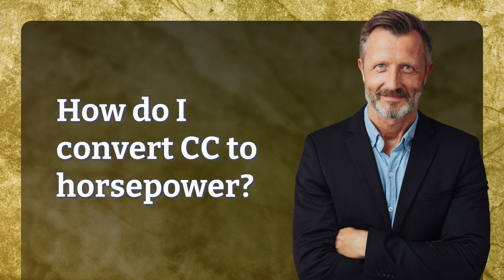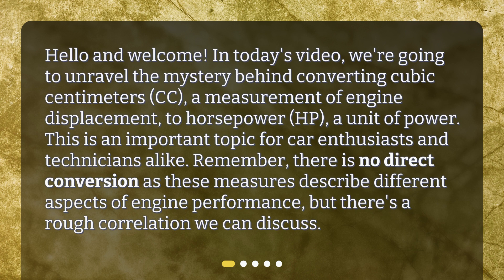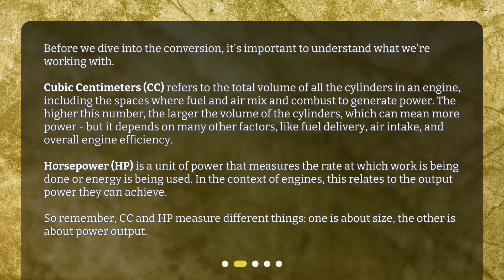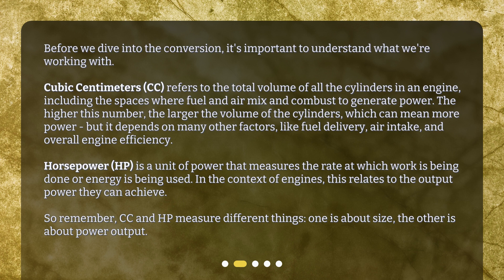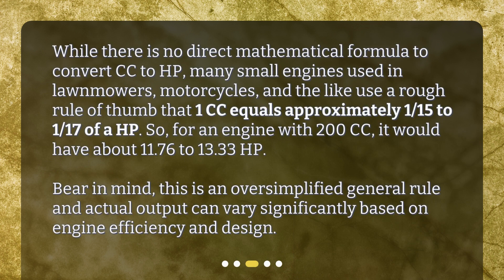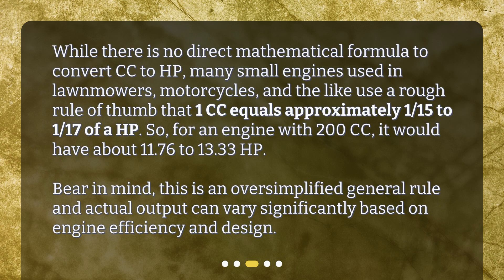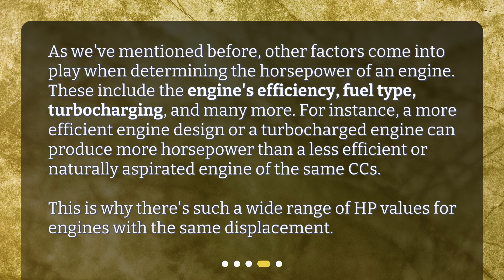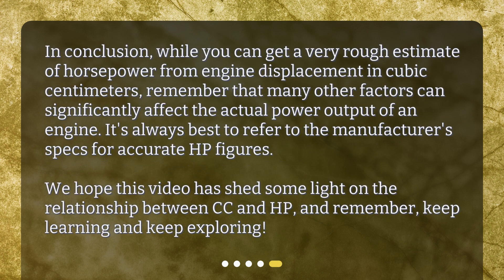How do I convert CC to horsepower?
Converting Cubic Centimeters (CC) to Horsepower (HP) • Unravel the mystery behind converting CC to horsepower in this informative video. Learn about the difference between cubic centimeters (CC) and horsepower (HP), and discover the rough correlation between the two. Find out how small engines use a rule of thumb to estimate HP based on CC, and explore the other factors that affect engine performance. Whether you're a car enthusiast or technician, this video will provide valuable insights into understanding engine displacement and power output.

00:00 • How do I convert CC to horsepower?
00:31 • Understanding the Terms
01:21 • The Rough Correlation
01:57 • Other Factors at Play